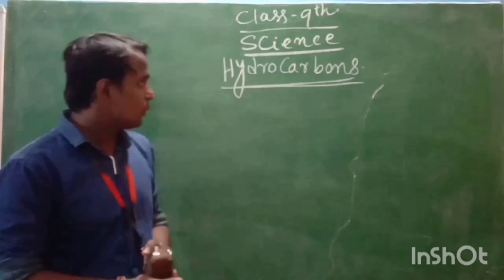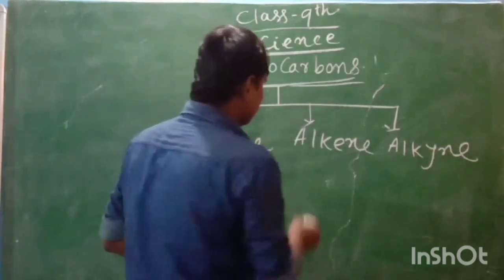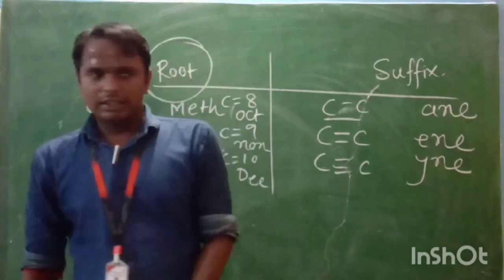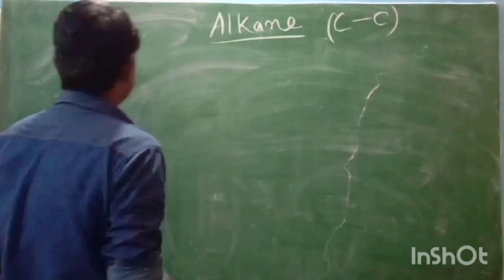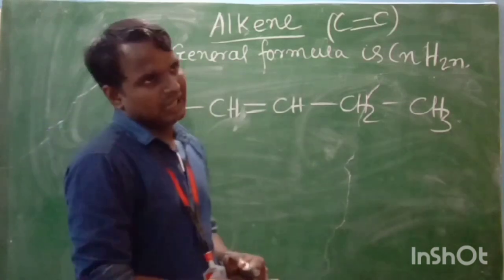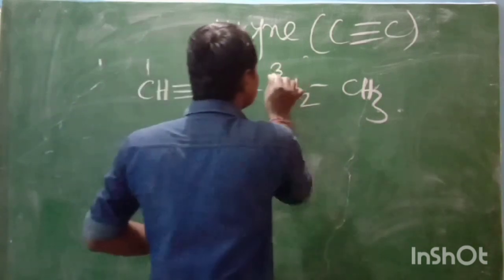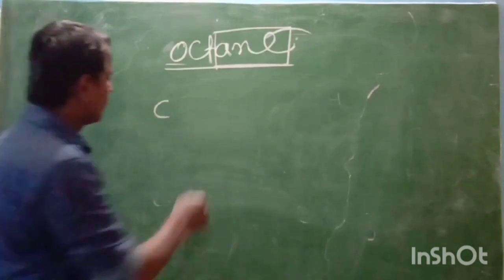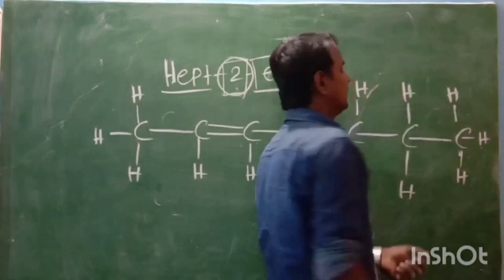CLASS 9TH,SCIENCE, CHAPTER HYDROCARBONS { PART 1}